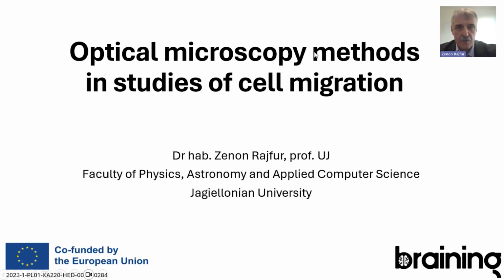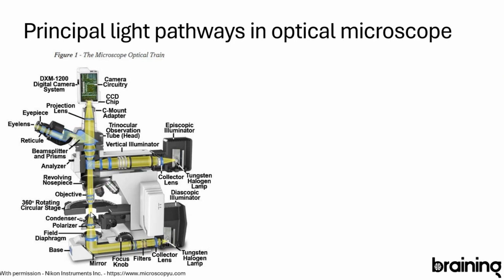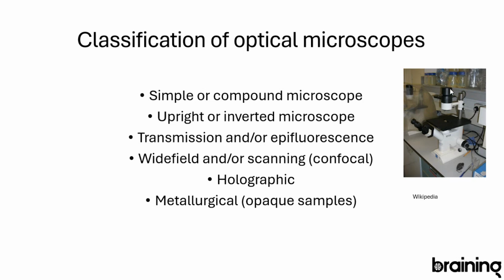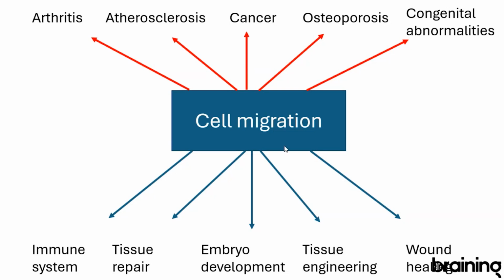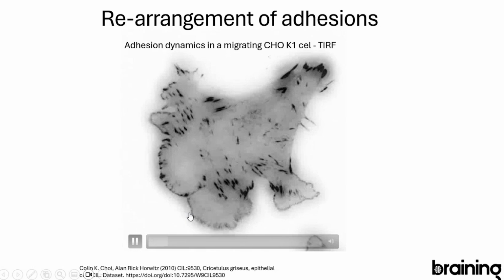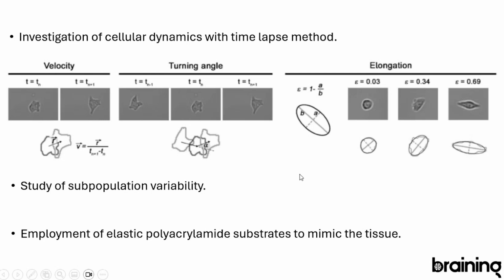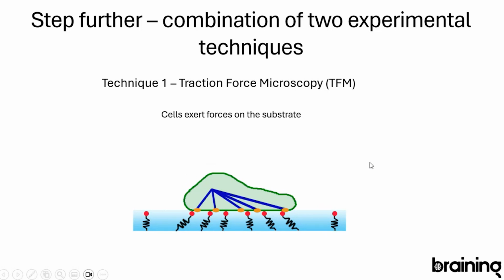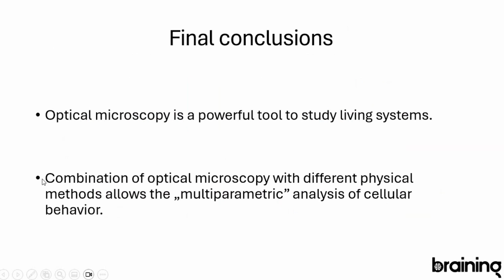Optical microscopy methods in studies of cell migration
Dr. hab. Zenon Rajfur prof. UJ discusses topic of using optical microscopy for neuroscience.